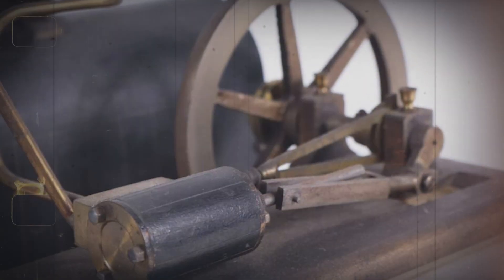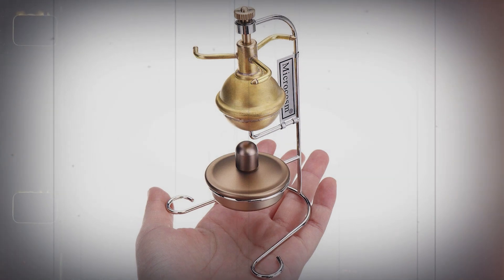Alexandria's Steam Engine Ancient an Invention Ahead of its Time!!!!!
Nearly 2,000 years before the Industrial Revolution, the Greek inventor Hero of Alexandria created the Aeolipile, the world's first recorded steam engine. This video explores how the Aeolipile worked, its historical significance, and why it failed to revolutionize ancient society. While it demonstrated the principles of steam propulsion, economic and technological limitations prevented it from being fully developed. Discover how Hero's invention laid the groundwork for the steam engines that powered the Industrial Revolution centuries later.